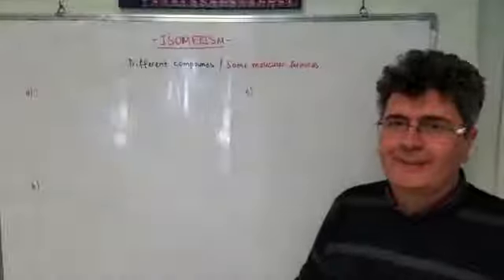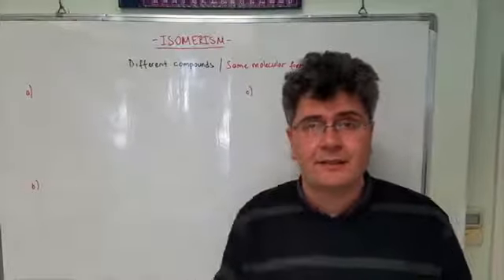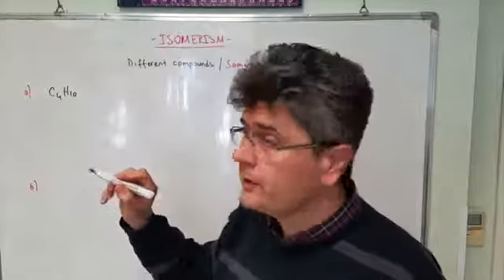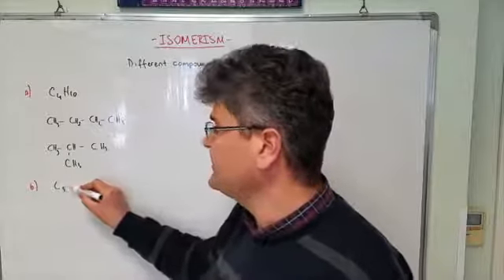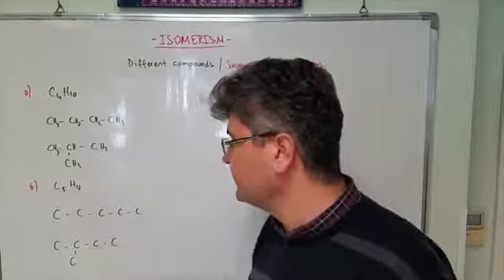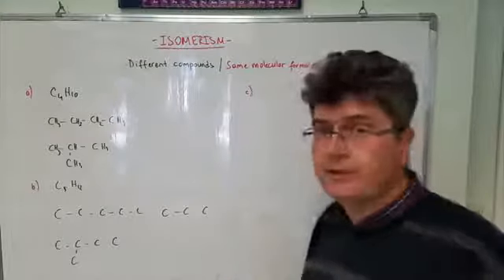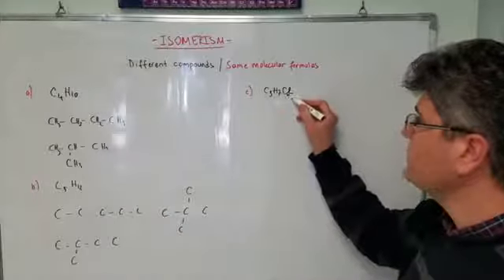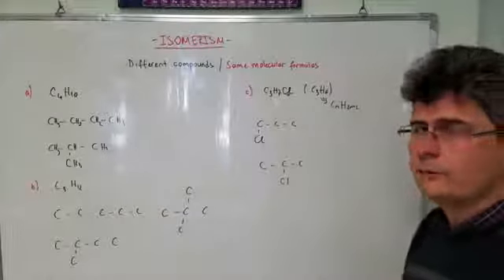CHEMISTRY: Isomerism (6) - Turgut Ozal High School Tirana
Isomerism (6)
This is the sixth video of a series of review lessons on organic chemistry.

We thank Mr. Yener Eksi.